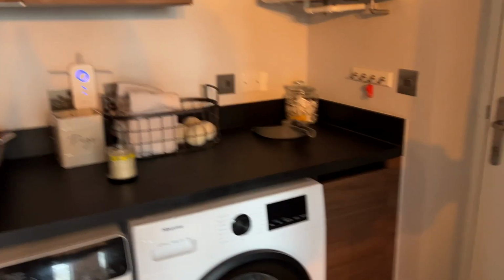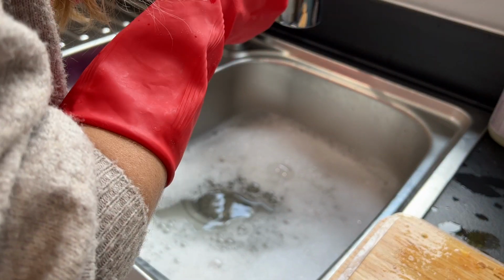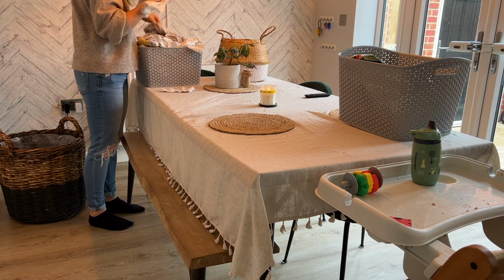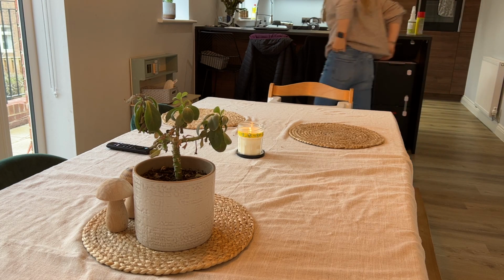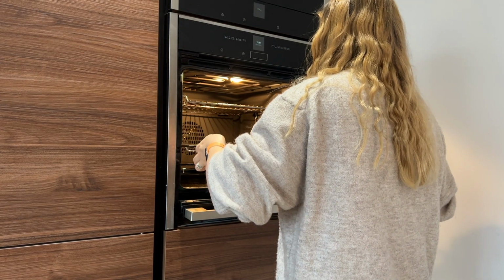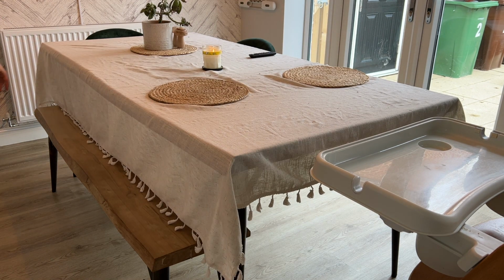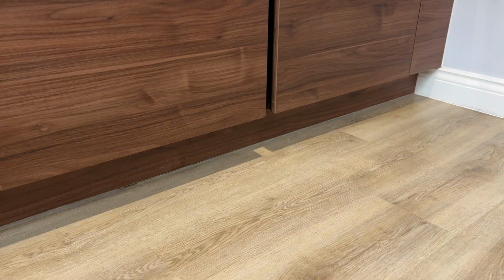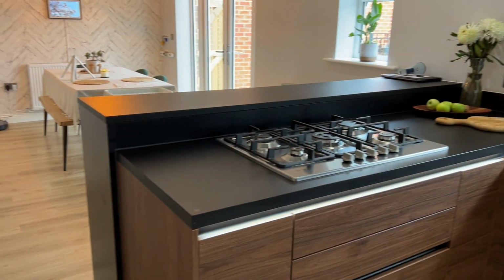Extreme Deep Cleaning My Kitchen - Tips & Tricks - Kitchen Cleaning Motivation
This week I really needed to give my kitchen some well deserved time to itself, the kitchen is the place we spend the most of our time whether that's just catching up with each other, playing or cooking and it shows from the amount of mess in it.

There are a days worth of tasks that occur in a kitchen from cleaning out the microwave and oven to deep cleaning the cupboards and even doing the odd tasks like cleaning out the washing machine filters and things.

I didn't get to every single thing I originally planned but I was so pleased with what I did get done and overall the kitchen looks great for it. Some time I would like to be able to empty the entire room of all the furniture to be able to go around on my hands and knees to clean every single corner properly but that is a long task I don't quite have the time to do right now.

What task do you find the most satisfying in the kitchen? - Mine is cleaning the sink so it is super shiny or laundry ( I am such a laundry nerd!)

Products 🧼
Cheeky Monkey 10 Pack Safety Locks
Mrs Meyers Cleaning Spray Trio
Joseph Joseph Bin
Bissel Crosswave